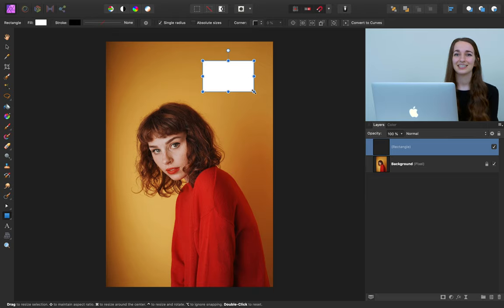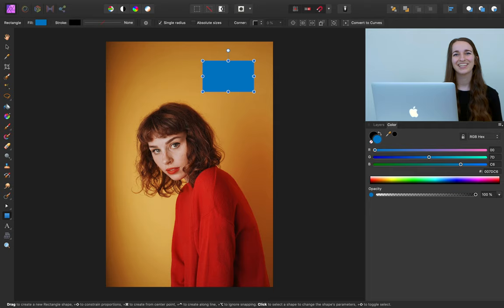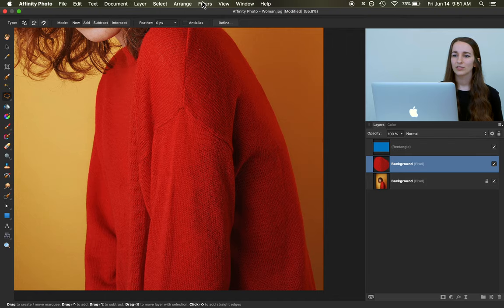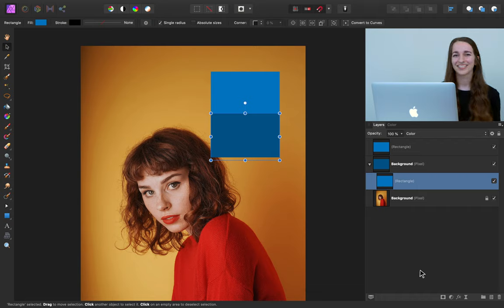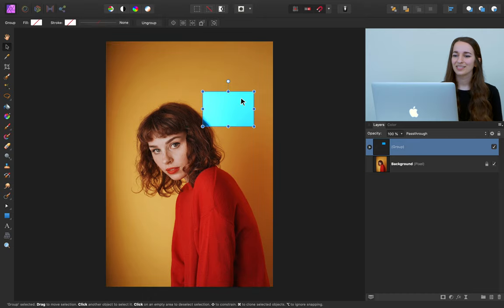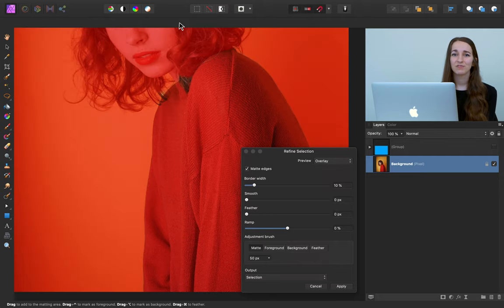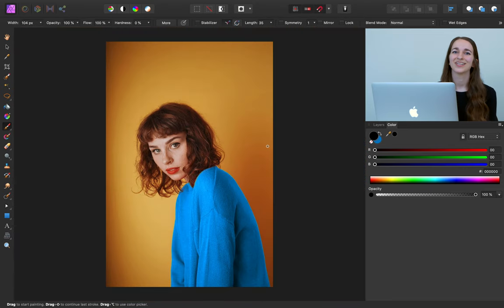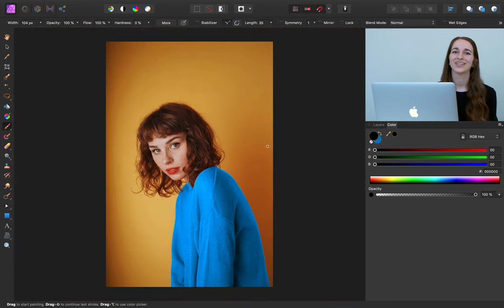How to Apply an EXACT Color to ANYTHING in Affinity Photo!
Ready to master Affinity Photo?

We all know that you can use an HSL adjustment to change an object's color, but what can you do to change an object to a specific color? How can you turn an object not just “blue”, but an exact shade of blue? This can be tricky to do, but in this video, we’ll learn a simple technique that anyone can use.